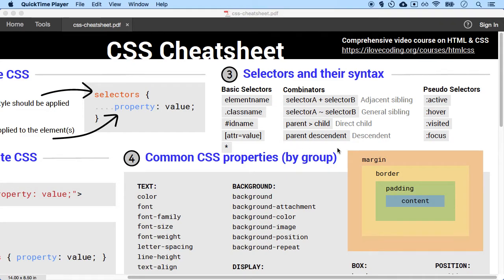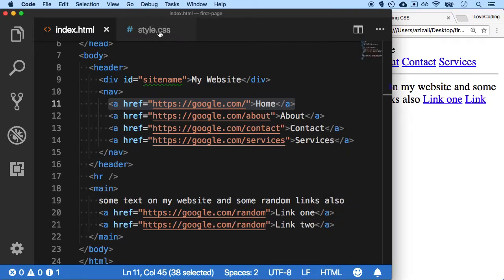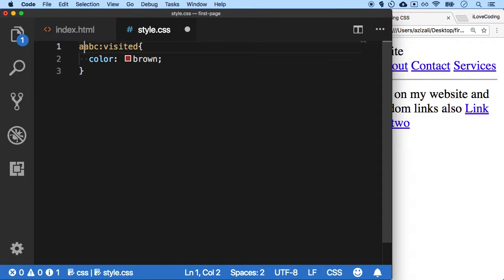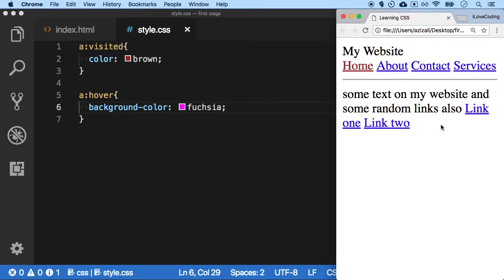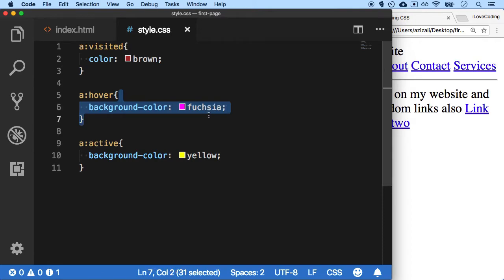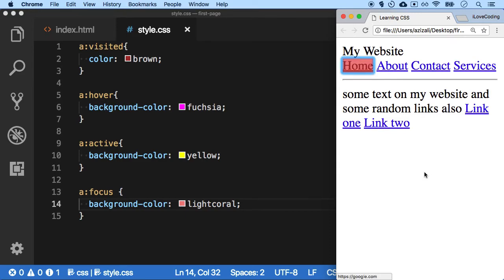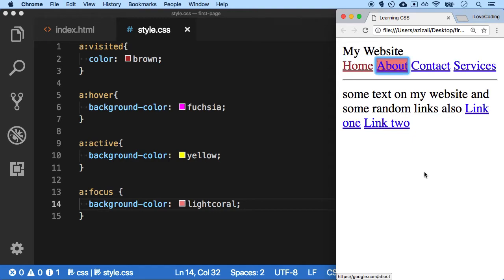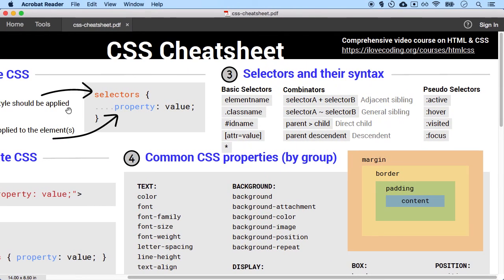Lesson 34 - Pseudo Selectors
Pseudo Selectors (:visited: :hover :active :focus). Elements can have a different state like hover, active, etc. Style your elements differently depending on the element state.